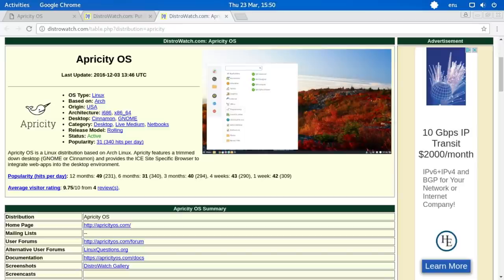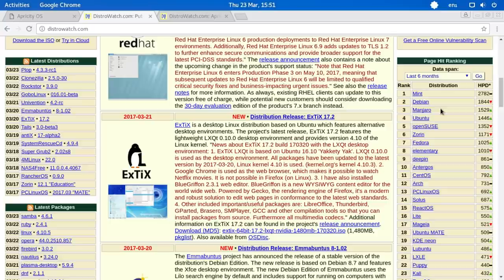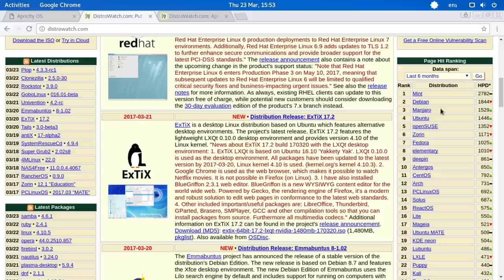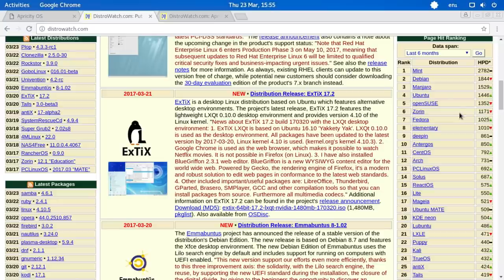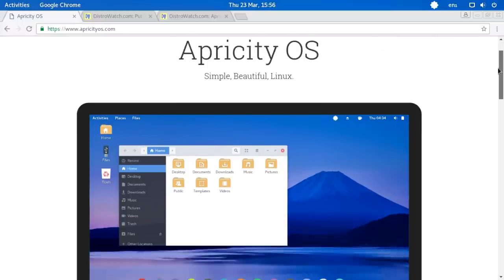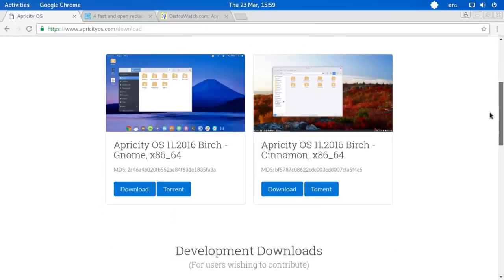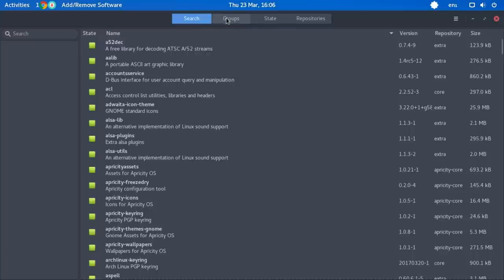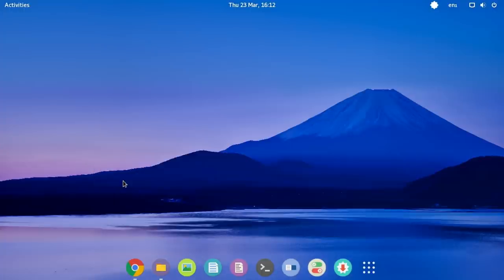Arch Linux based distributions and a look at Apricity OS - Linux distro review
From the Apricity OS website, "Break free with Apricity OS, the operating system with a customizable, clean, and easy setup. Apps like ICE, which creates site-specific browsers, and Syncthing, which makes remote file sharing easier than ever, enable a more productive lifestyle. Prebuilt packages from the AUR along with the Pamac updater and Wine, allow for the most up-to-date experience. Finally, the no-frills integration with the GNOME and Cinnamon environments keep your desktop looking beautiful, leaving you everything you want, and nothing you don’t."